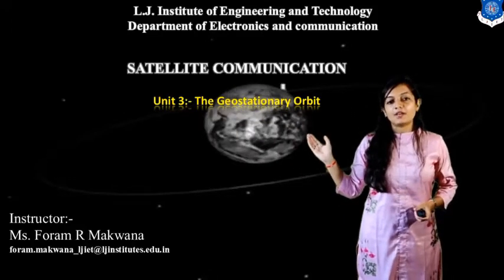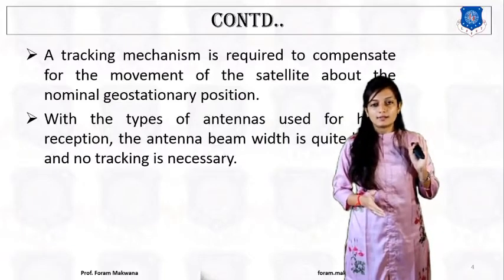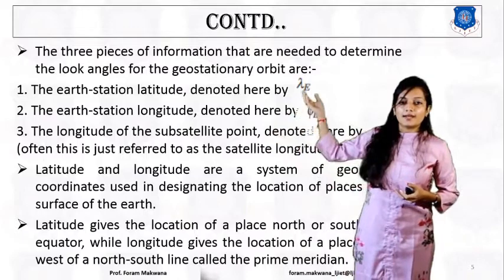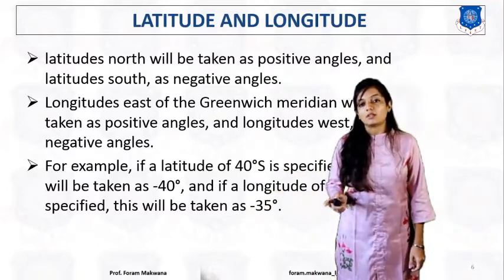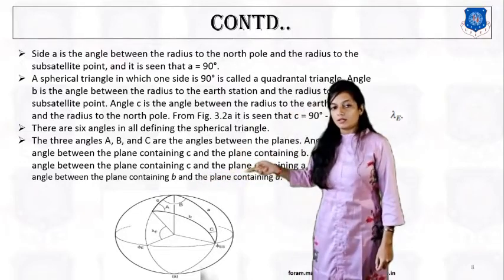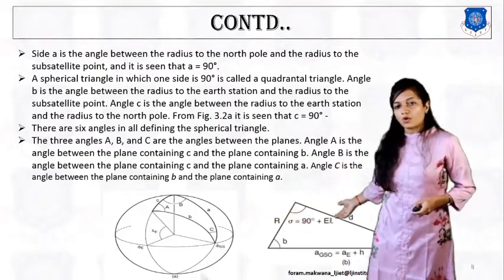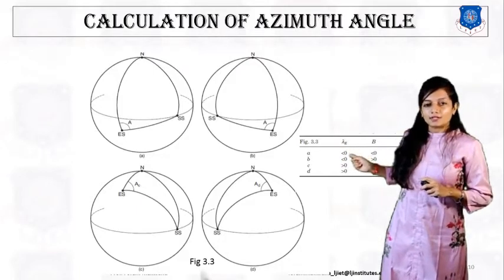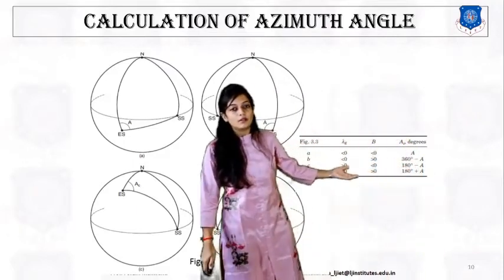Session 6_Satellite communication_modified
1)What is the use of the band pass filter in the receiver section?
a) Protects the receiver
b) Increases antenna gain
c) Reduces noise
d) To reduce it to an intermediate frequency
2)inclination angle for GEO is _______
3)shape of the orbit of GEO is ________
4)what is eccentricity?
5)equation of eccentricity is ________________
6)what are orbital elements?
7)what is importance of mean anamoly?